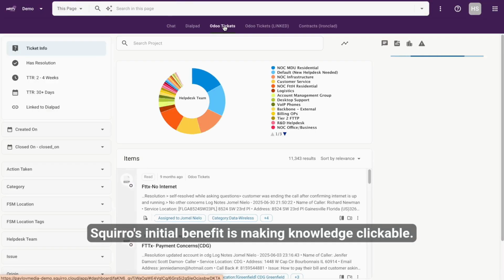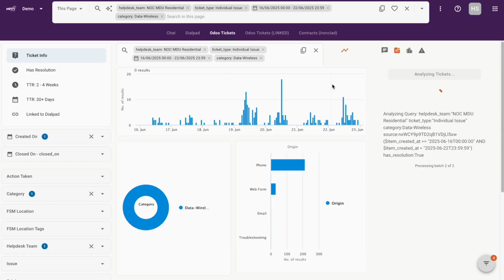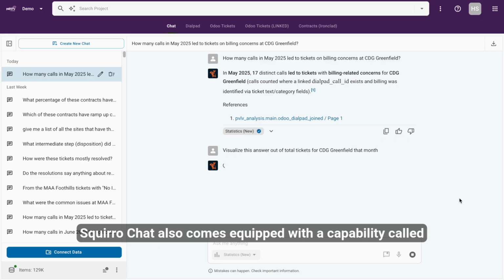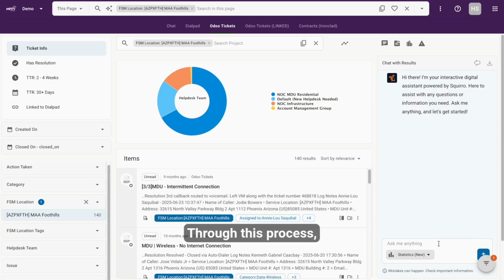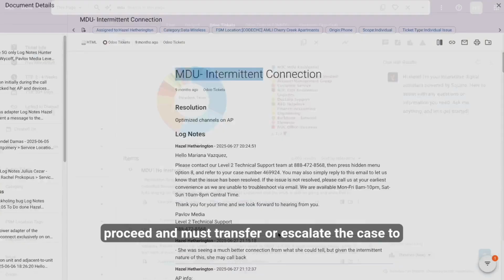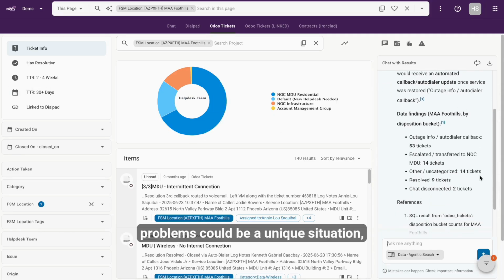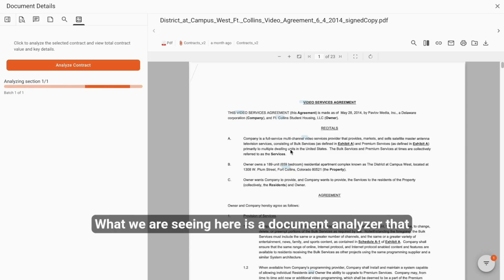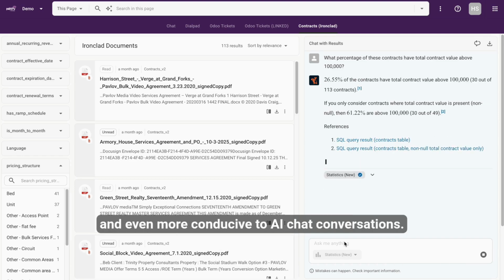Pavlov Long Version Captions